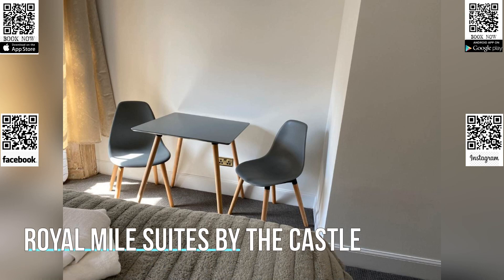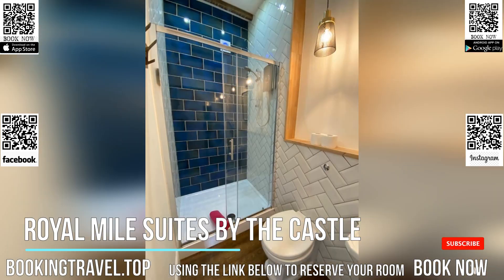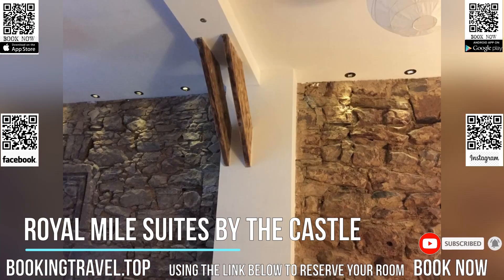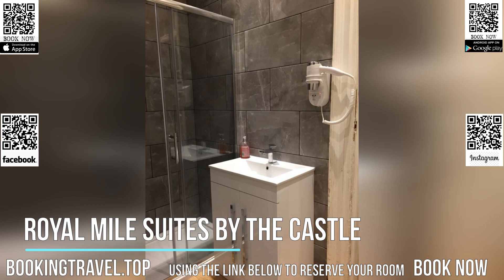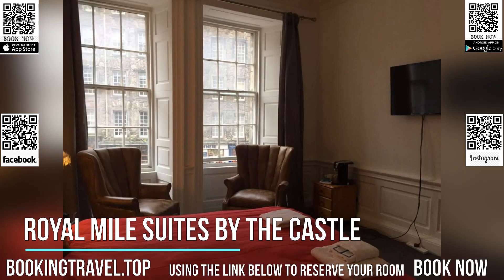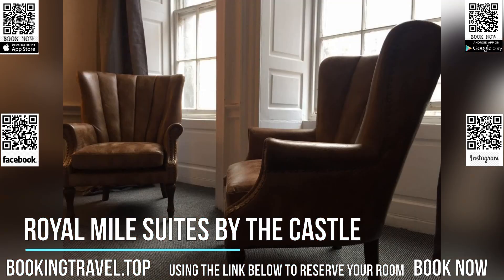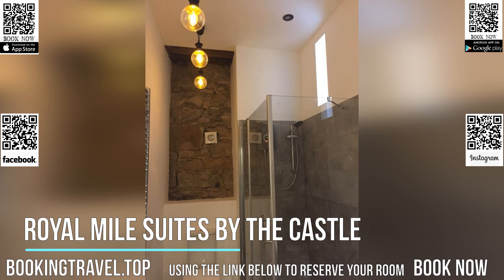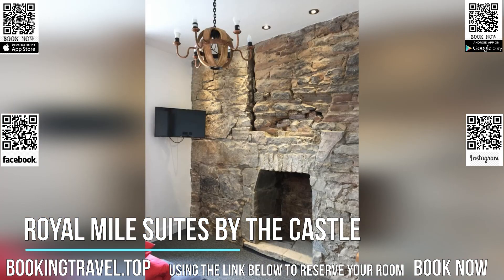Royal Mile Suites by the Castle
Book now

Located in Edinburgh, a few steps from the center and a 2-minute walk from The Real Mary King's Close, Royal Mile Suites by the Castle provides accommodations with amenities like free Wifi and flat-screen TV.

There's also a kitchenette in some of the units equipped with an oven, a microwave, and a toaster.

Popular points of interest near the condo hotel include Camera Obscura and World of Illusions, Edinburgh Castle and National Museum of Scotland. The nearest airport is Edinburgh Airport, 5.6 miles from Royal Mile Suites by the Castle.